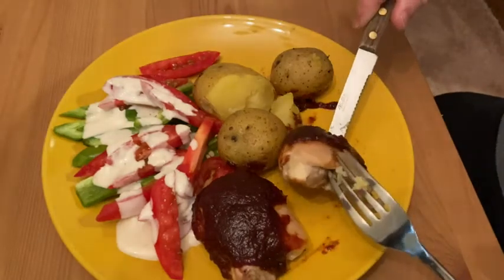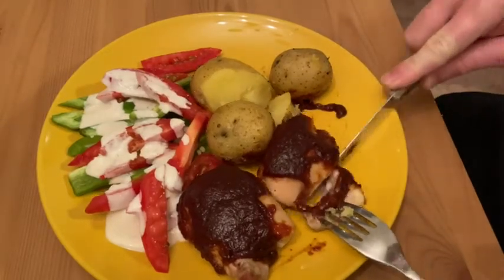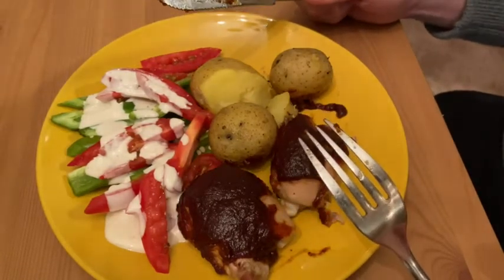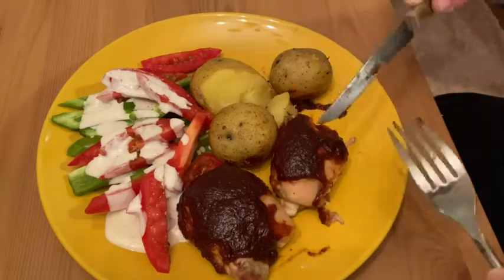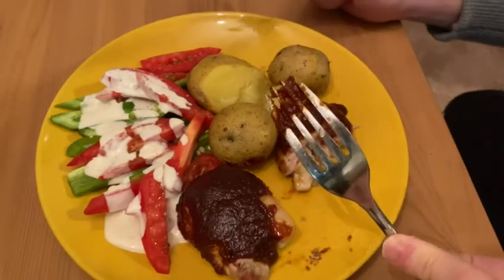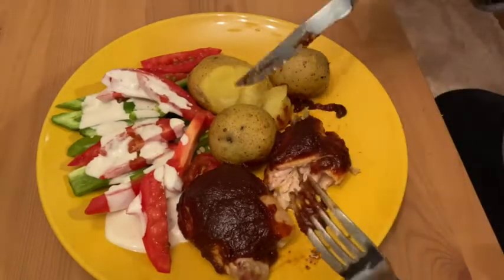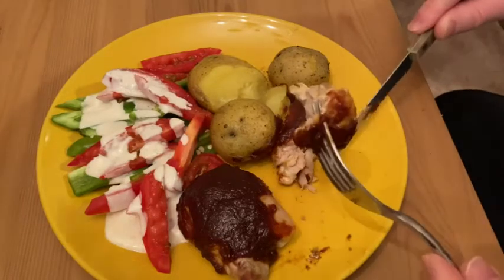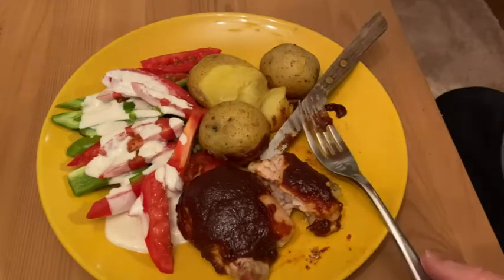Just Bare Chicken Natural Fresh Chicken Thighs | Antibiotic Free | Boneless | Skinless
In this video I talk about some chicken I got on amazon. This is Just Bare Chicken Natural Fresh Chicken Thighs | Antibiotic Free | Boneless | Skinless.